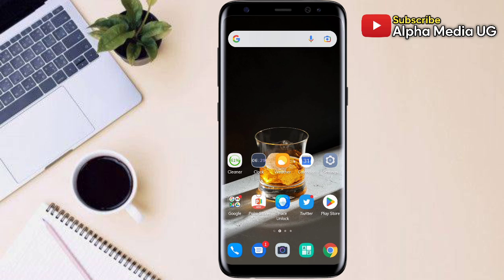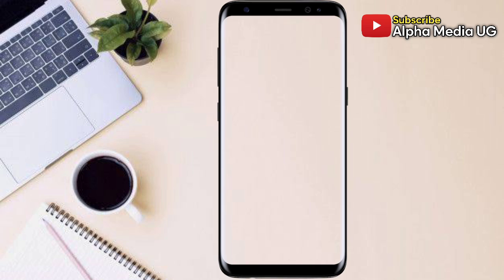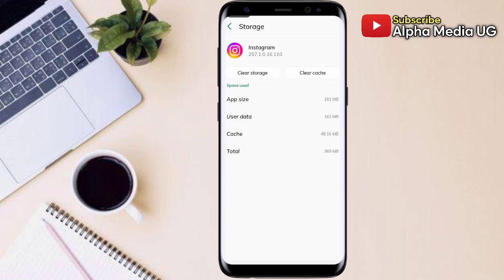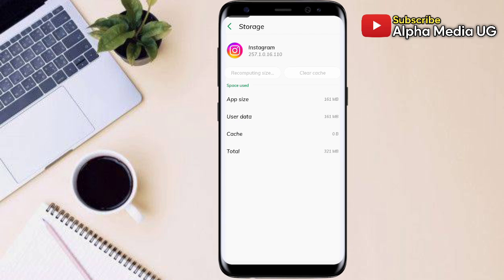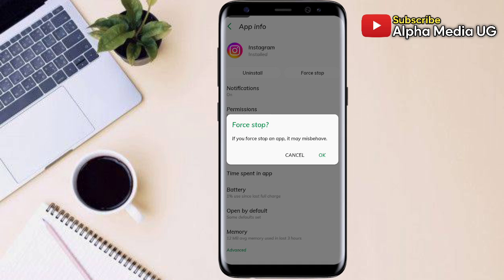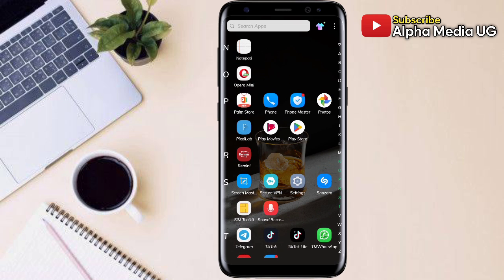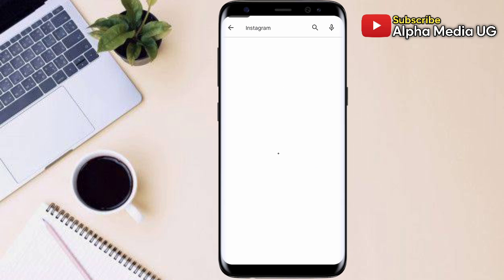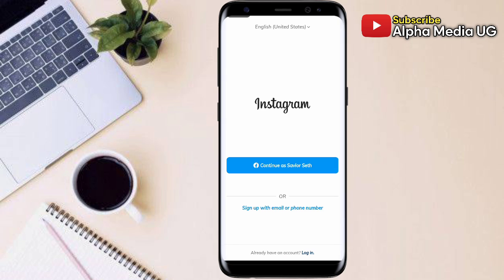Fix we suspended your account on 31 October 2022 Instagram Problem | 100% WORKING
Instagram users are facing  we suspended your account on 31 October 2022 Problem. To fix we suspend your account instagram,
Clear instagram cache and storage
Force stop Instagram
Update Instagram app
Wait for instagram to make an update.

I hope this will also fix the following
Instagram we suspended your account on 31 october 2022